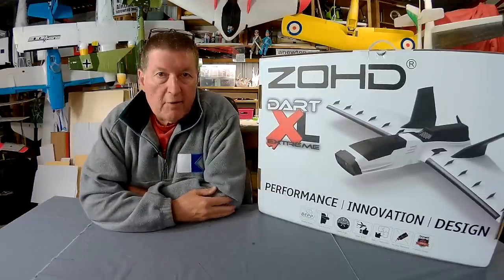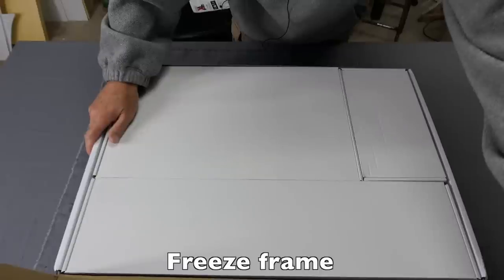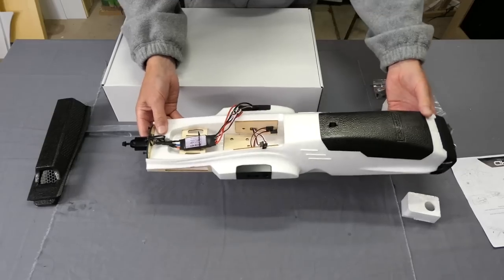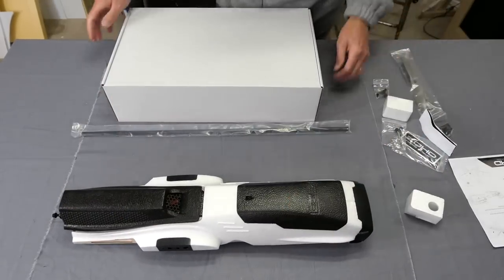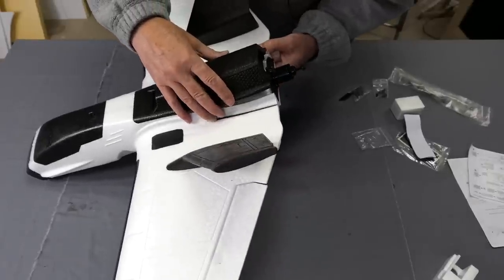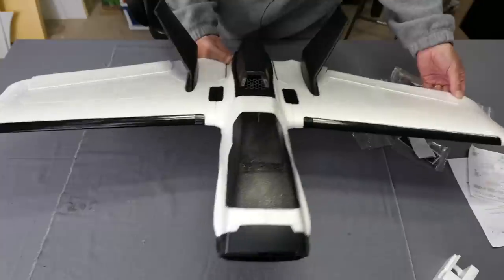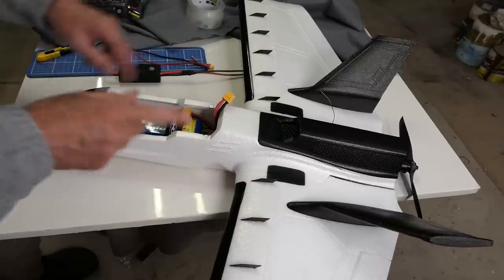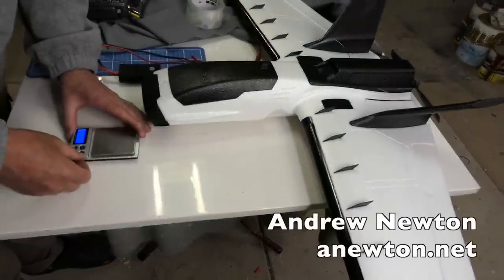ZOHD Dart XL Extreme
BANGGOOD link - ZOHD Dart XL Innovative 1000mm forward swept FPV wing from ZOHD Sonic Modell. Very quick assembly, unique design features and hot styling.
Specs from Banggood site
Description:
Brand Name: ZOHD
Item Name: ZOHD Dart XL “Extreme”
Material: Biodegradable BEPP
Wingspan: 1000mm (39.37”)
Length: 596mm (23.46”)
Flying speed: 25-100+km/h
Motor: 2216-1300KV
ESC: 30A w/5V 3A BEC
Servos: 9g Metal Gear Digital
Prop: 9X4.5
Recommended Battery: 4S 3300mAh
Wing area: 19.8dm²
Wing load: 60.6g/dm² (Max.)
Recommended Max. Flying weight: 1200g
Max. Flying time: 40 minutes (with recommended battery)